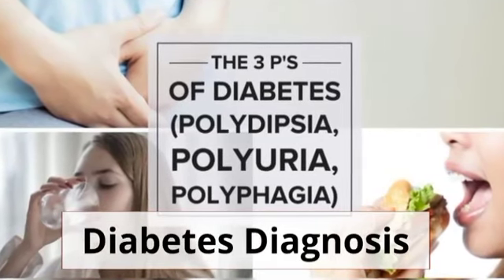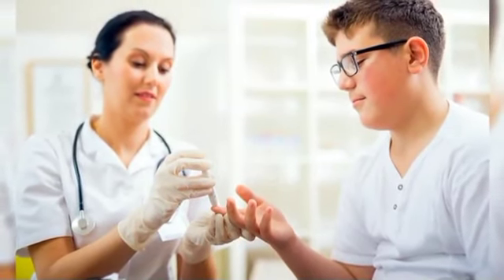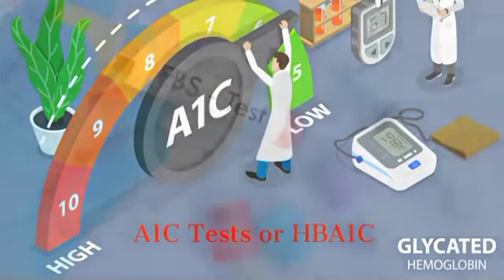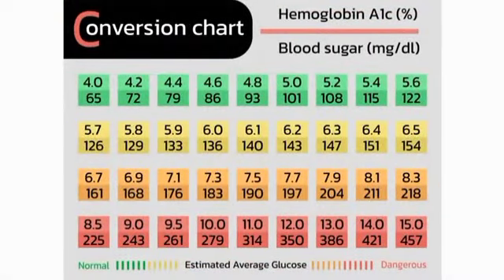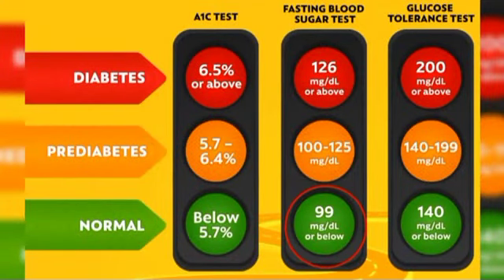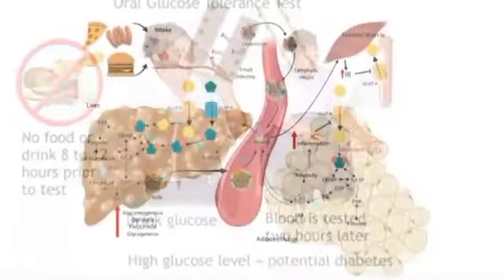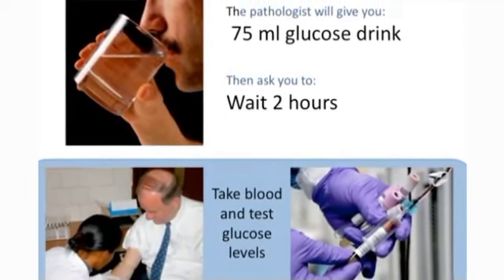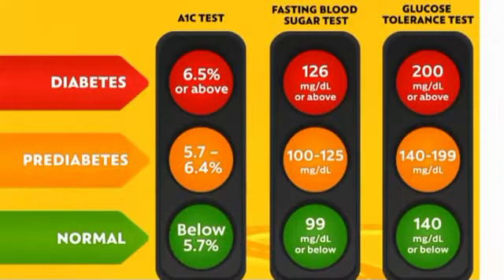Diabetes Diagnosis: How is it Done?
diabetes diagnosis
diagnosis of diabetes
type 1 diabetes
type 1 diabetes diagnosis
type 2 diabetes diagnosis
diabetes diagnosis criteria
diagnosis of diabetes mellitus
diabetes mellitus
diabetes diagnosis system
diabetes diagnosis test
diabetes diagnosis procedures
diagnosis of type 1 diabetes
diabetes mellitus diagnosis
diabetes diagnosis and treatment
diabetes diagnosis usmle
diagnosis of type 2 diabetes
blood glucose testing procedure
ogtt test
glucose
diabetes
type 2 diabetes
diabetes mellitus
diabetes symptoms
diabetic
diabetes type 2
diabetes prevention
signs of diabetes
diabetes management
cleveland clinic
insulin
endocrinology grand rounds
grand rounds endocrinology
healthcare
hospital
endocrine
medical professionals
american diabetes association
type 2 diabetes explained
vinni makin
grand rounds presentation
diabetes signs and symptoms
diabetes doctor
endocrinology
grand rounds
type 2 diabetes symptoms
symptoms of diabetes in women
type 2
public health
diabetes control tips
emi live
diabetic diet
types of diabetes
causes of diabetes
world diabetes day
dexcom g7
your hospital for life
tallahassee memorial healthcare
tallahassee memorial
tmh
tallahassee
cbs4 health
gestational diabetes
diabetes complication
diabetes risk factor
diabetes phathophysilogy
diabetes mellitus
diabetes types
diabetes pharmacotherapy
west palm beach
preethi hospital madurai
preethi hosspitals
dr raja
young age diabetes
diabetictips
diabetes lakshan
symptoms of diabetes in men
diabetes ke symptoms
diabetes ke lakshan kya hote hain
diabetes ke lakshan kya hai
diabetes ke lakshan
diabetes symptoms in hindi
type 1
sugar test
high sugar symptoms
normal blood glucose level
nurses
low sugar symptoms
dangerous blood sugar levels
dexcom
dexcom cgm
sugar symptoms
hyperglycemia
blood sugar levels
normal blood sugar level
sugar level
glucose
normal sugar level
physical activities
juvenile diabetes symptoms
juvenile diabetes mellitus
juvenile diabetes
pre-pregnancy care for women with pre-gestational diabetes
insulin for gestational diabetes
managing & treating gestational diabetes medication for gestational diabetes
risk factors associated with gestational diabetes
how is gestational diabetes diagnosed?
what are maternal complication of gestational diabetes?
can gestational diabetes cause problems in delivery?
about gestational diabetes
liraglutide
actos
empagliflozin
canagliflozin
sulfonylureas
amaryl
glucotrol
trulicity
victoza
pioglitazone
januvia
jardiance
invokana
glimepiride
glipizide
lantus
vildagliptin
galvus
janumet
levemir
metformin
dexcom g6
diabetic ketoacidosis
diabetes exercise
diabetes cat
yoga for diabetes
diabetes foods to eat
doctors
dexcom ndam
dexcom mental health
ready
community collaboration
collaboration
diabetes mental health
ndep
government
centers for disease control and prevention
cdc
reversing type 2 diabetes
type 2 diabetes treatment
type 2 diabetes blindness
type 2 diabetes mellitus
type 2 diabetes polyuria
type 2 diabetes fatigue
type 2 diabetes vision
what is type 2 diabetes
type 2 diabetes eyes
diabetes mellitus (disease or medical condition)
diabetes risk factors
type 2 diabetes (disease or medical condition)
diabetes story
t1d
diagnosis
diagnosis story
diabetics doing things
black diabetic girl
warning signs of diabetes
symptoms of type 2 diabetes
10 early warning signs of diabetes
early symptoms of diabetes
diabetes cure
wanring signs of diabetes
signs of diabetes in men
cure diabetes
early signs of diabetes
diabetes symptoms in men
diabetes symptoms in women
how to cure diabetes
how to control diabetes
cure for diabetes
diabetes diagnosis
diabetes complications
sugar
what is diabetes
diabetes facts and myths
diabetes myths busted
diabetes weight gain
diabetes nutrition
people with diabetes can’t eat carbs
type 2 diabetes isn’t a serious condition
type 2 diabetes only affects people who are overweight
eating too much sugar causes type 2 diabetes
diabetes treatment
diabetes facts
type 2 diabetes myths
klinio
klinio app
top 5 myths about type 2 diabetes
diabetes myths
daniel rotroff phd
kevin pantalone do
covid leads to higher diabetes diagnosis
need for health check ups
how to prevent diabetes
covid leads to other diagnosis
covids effect on blood sugar
covid research and diabetes
can i get diabetes from covid
does covid cause type 2 diabetes
does covid cause diabetes
dr. daniel rotroff
dr. kevin pantalone
diagnosing diabetes type 2
covid and diabetes
covid research
cleveland clinic lerner research institute
new treatments for chronic kidney disease
chronic kidney disease managerment
type 2 diabetes management
jennifer green md duke university
jennifer green duke university
dr jennifer green
duke university
metabolism
harvard medical school vanita aroda
brigham and womens hospital
diabetes definition